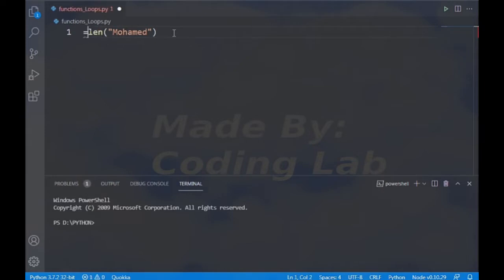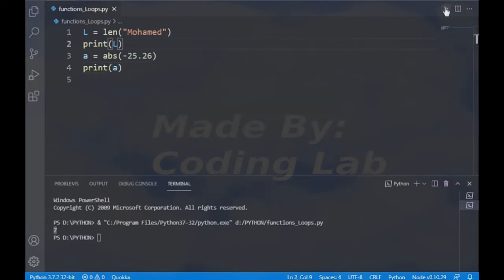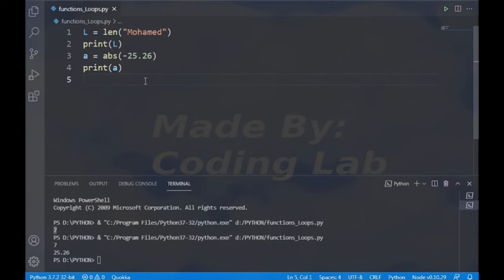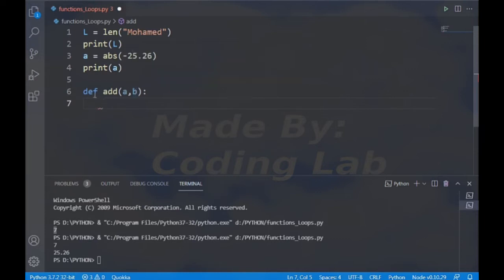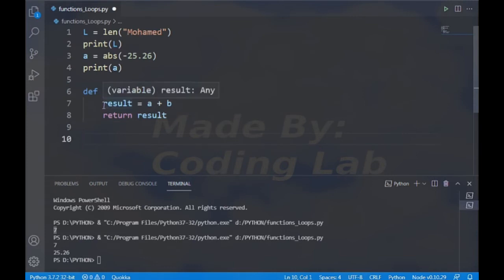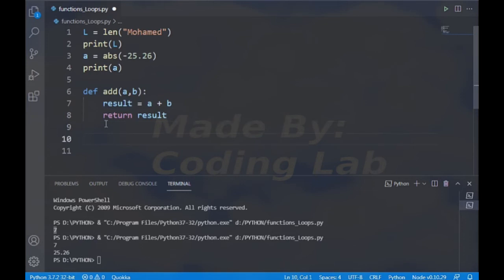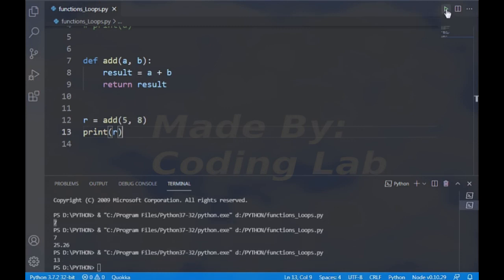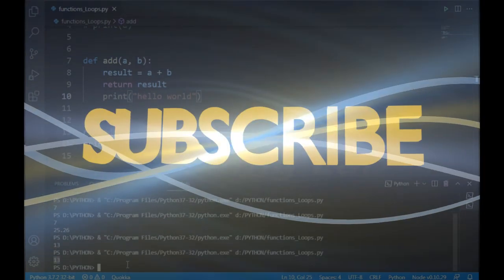Python Lesson 12 : Functions - part 1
Python Lesson 12 : Functions